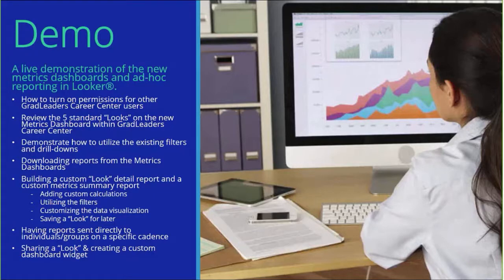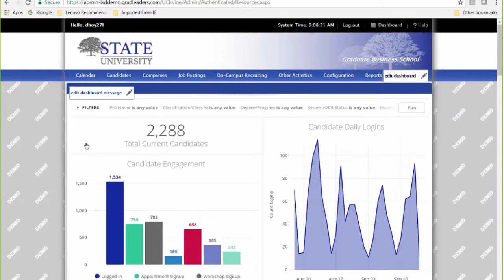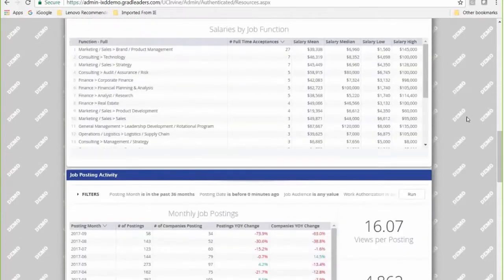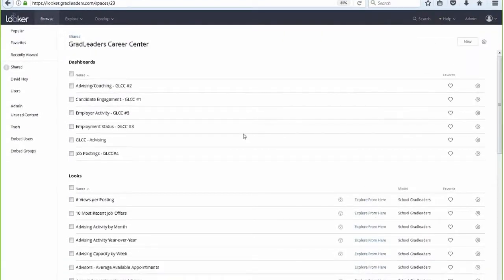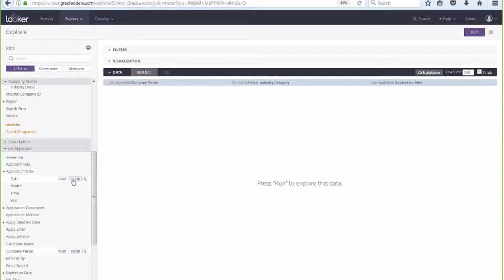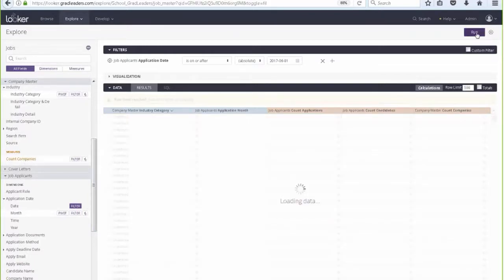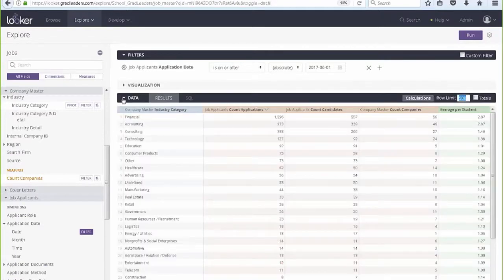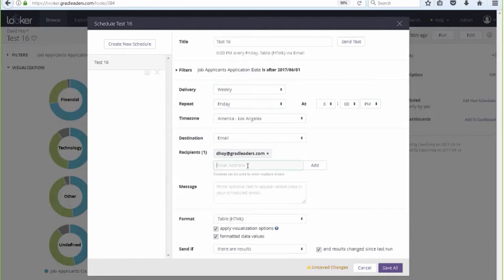New Data Management Tools to Gain Increased Insight into the Metrics that Matter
A recording of our September 14, 2017  Best Practices Webinar for GradLeaders Career Center users covering: New Data Management Tools to Gain Increased Insight into the Metrics that Matter.

Our series of monthly "Best Practices" webinars helps you maximize the visibility of your candidates while efficiently managing the entire career services process. On the 2nd Thursday of every month at Noon ET, we’ll offer training on how to best utilize our software and take advantage of everything GradLeaders offers.